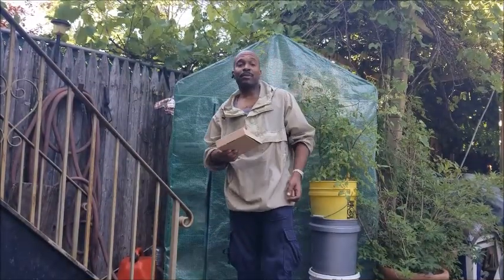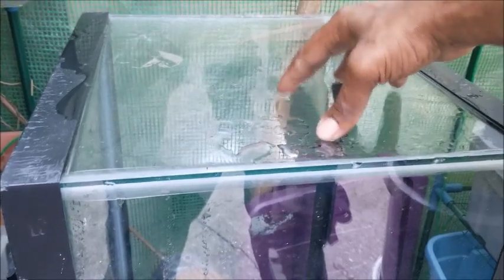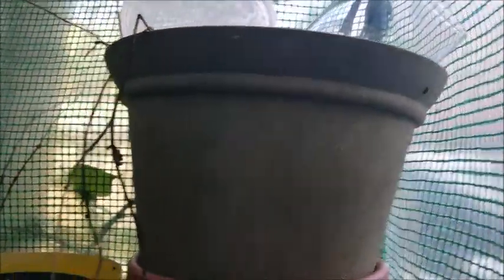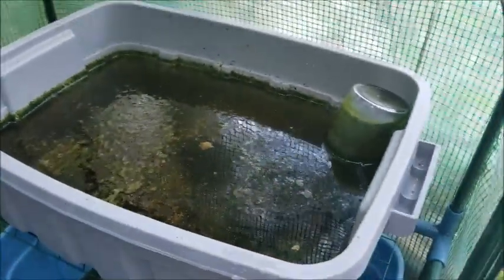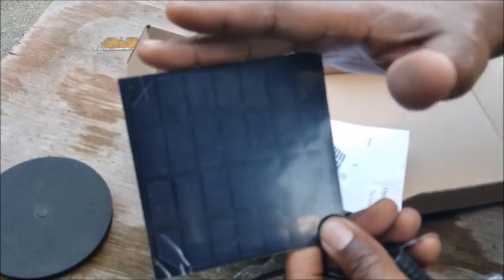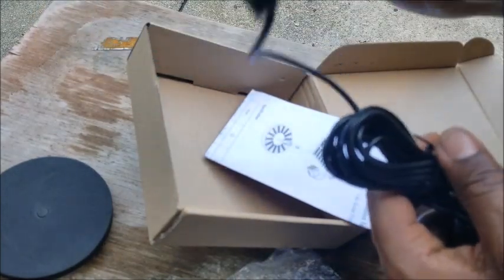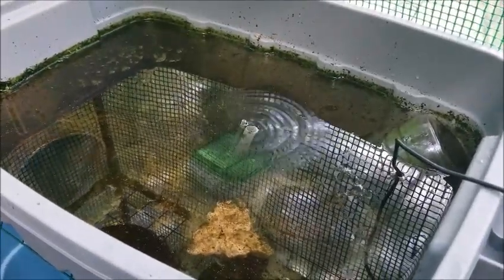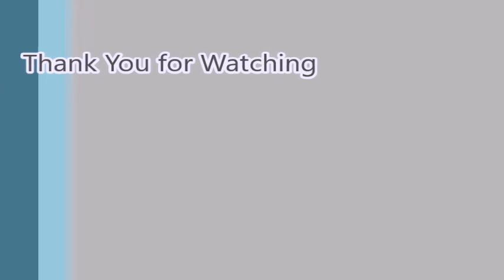Making a Solar Powered Box Filter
First we look at the result of stagnant Greenhouse containers.  Then we get the water circulating to aerate the small habitats.  Green water while healthy make seeing fish close to impossible